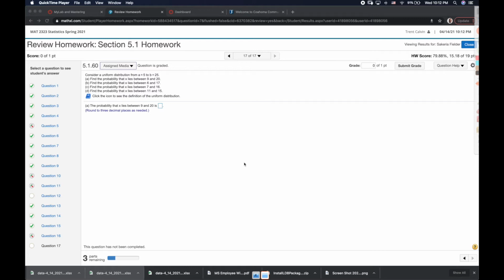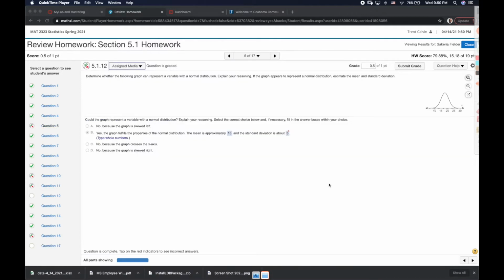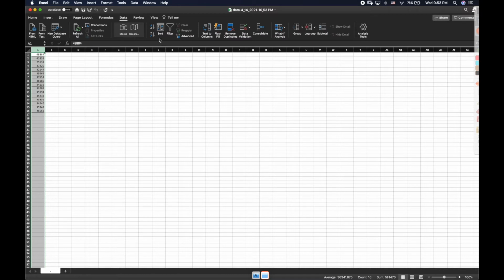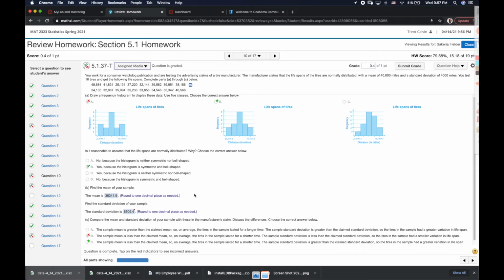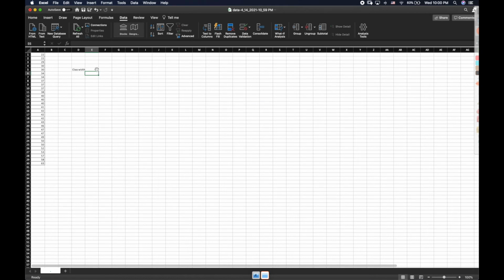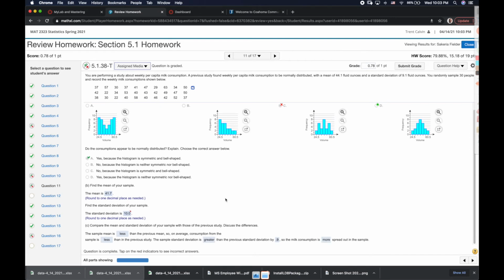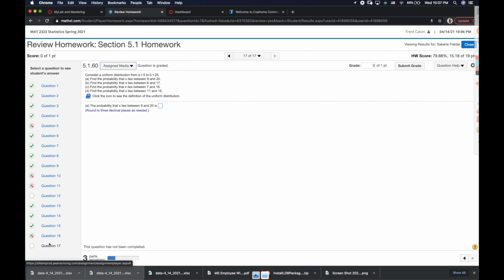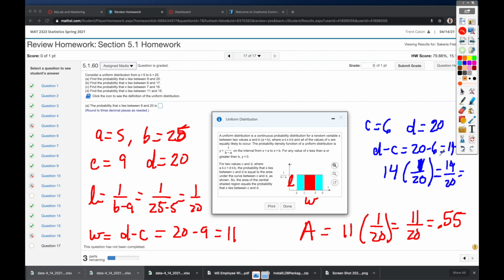Statistics Homework 5 1